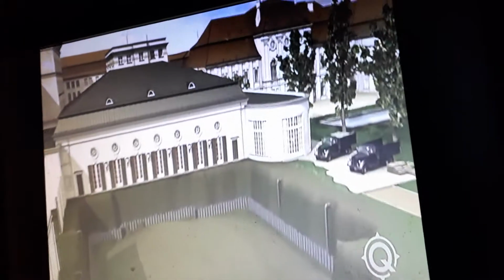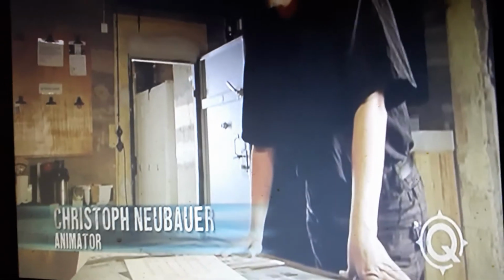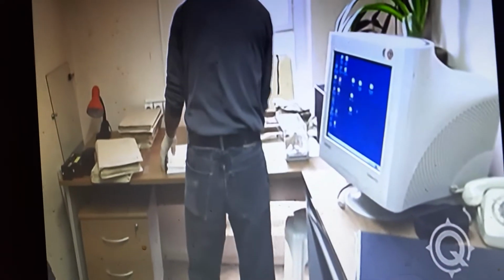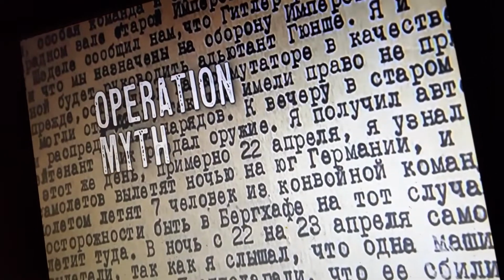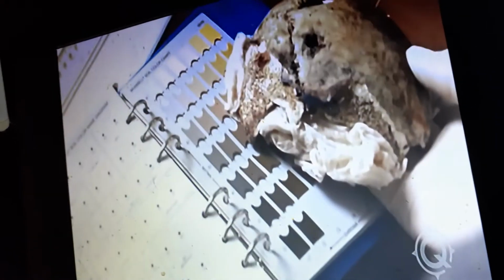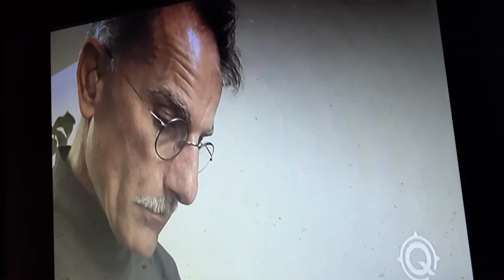THIS VIDEO IS HISTORY OF (NEO NAZI'S AND NAZI ADOLF HITLER) KILLED HISSELF.(2)